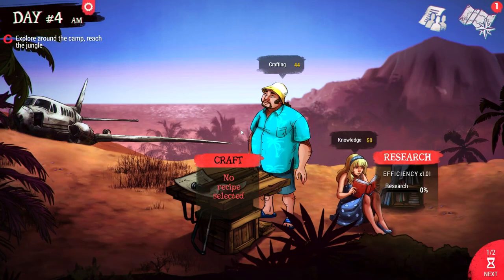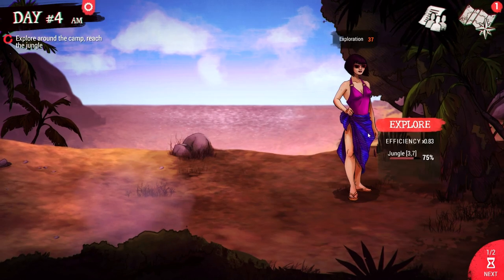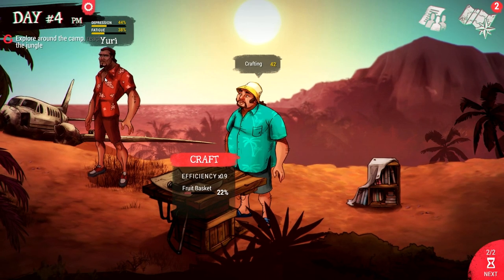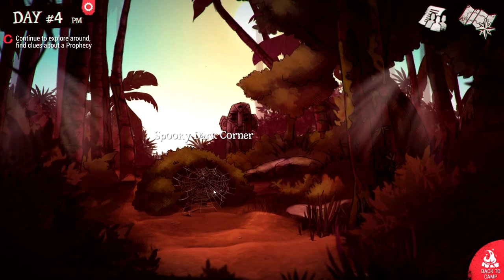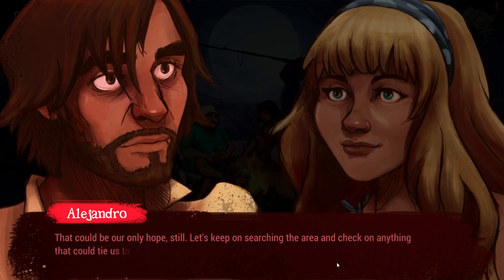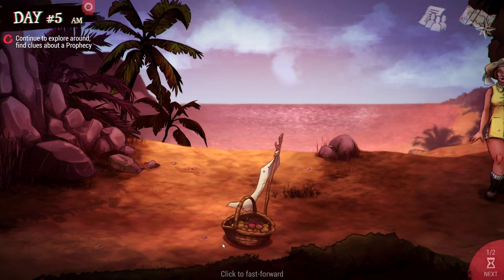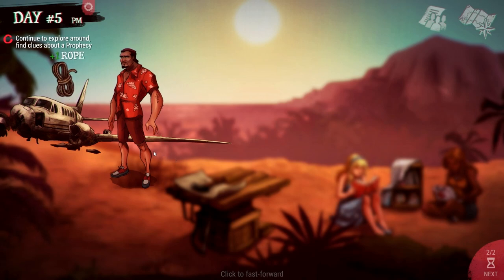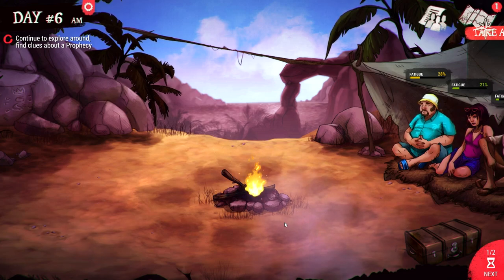Dead in Bermuda Gameplay / Let's Play - Radio Geezer - Part 3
Dead In Bermuda Gameplay with Splattercat! Let's Play Dead In Bermuda shall we? Dead in Bermuda tasks the player with guiding a select group of crash survivors as they attempt to eke out a living on a desert island.